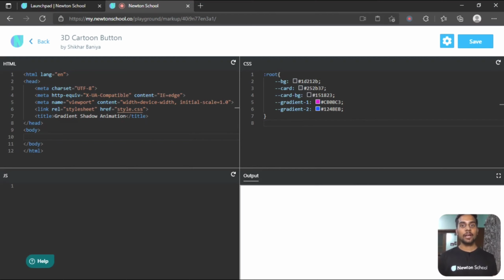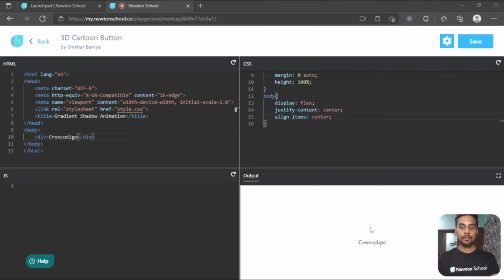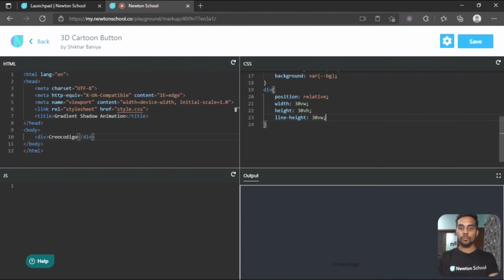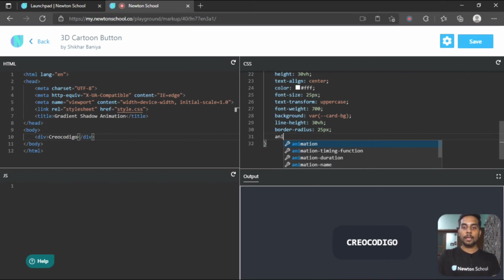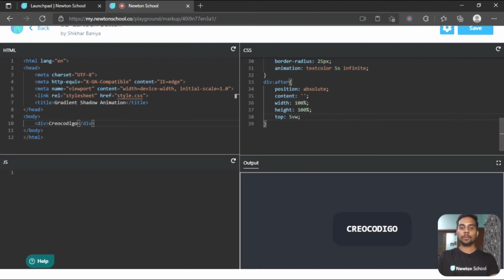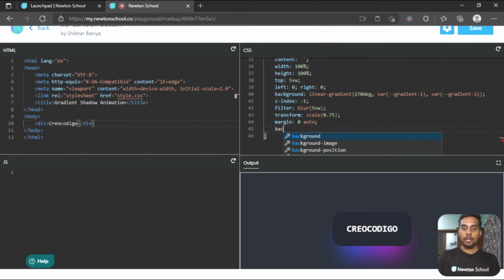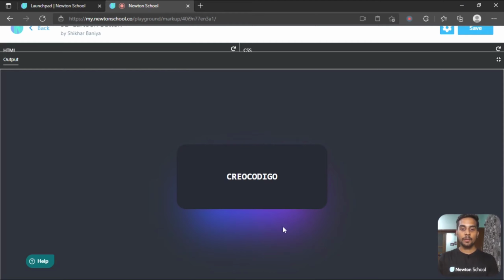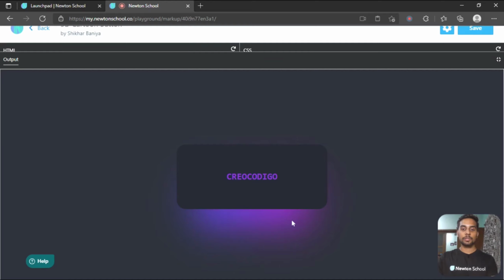Card Gradient Background Effect | CSS - MiniProject | E-03 | HTML, CSS JavaScript (Step by Step)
Third Episode is finally here of the amazing series - "CSS - Miniprojects". In this series , we're going to see many beautiful components to make a website more user-friendly, attractive and interactive.

Components like Buttons, Profile Cards, Navbars, Hamburgers, ETC. This is going to be a great series with many different episodes.

In this episode, we're going to create this beautiful gradient background animation. We are going to learn a lot about animation, keyframes, how to animate anything inside a div, etc.